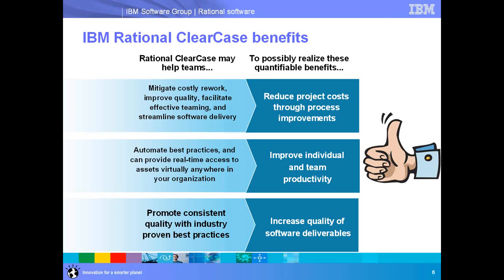Copy of Whats new in IBM Rational ClearCase 8 0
IBM Rational ClearCase is a software configuration management solution that provides version control, workspace management, parallel development support, and build auditing. You can integrate Rational ClearCase with other IBM solutions, including IBM Rational Team Concert, IBM Rational ClearQuest, IBM Rational Asset Manager, and IBM Rational Application Developer for WebSphere Software. Rational ClearCase scales to any size team from small workgroup to large, geographically distributed teams. In this webinar, learn about the latest changes in ClearCase Version 8.0.x like the CTE and ACL implimentations, latest features and stratergy for planning the upgrade of ClearCase for existing users.
What is ACL and its advantages?
What is CTE and new features?
How to plan for the upgrade?
How to get assistance?
New features available in Clearcase 8.0 and comparision with older versions